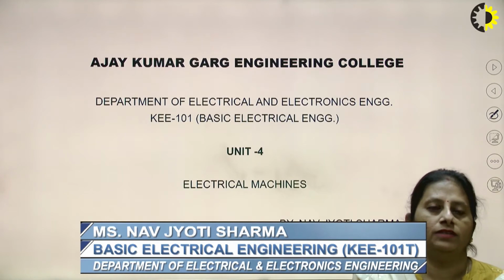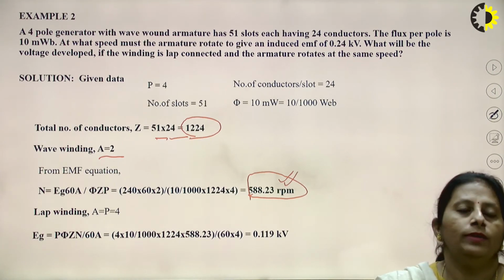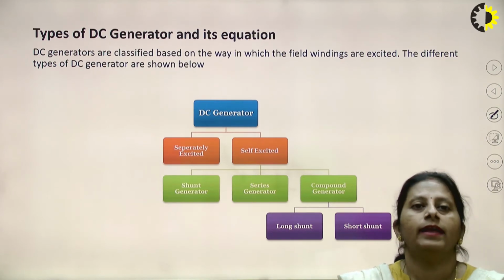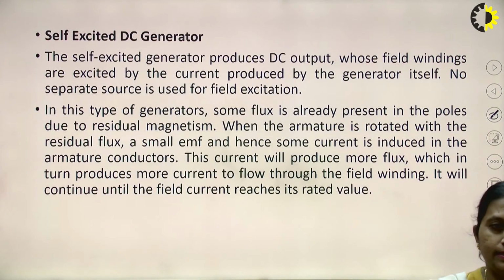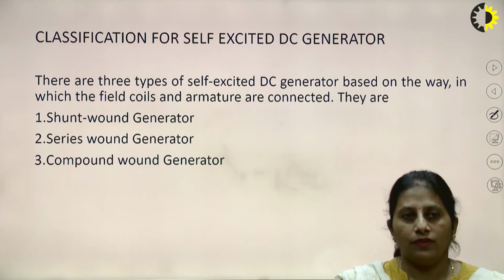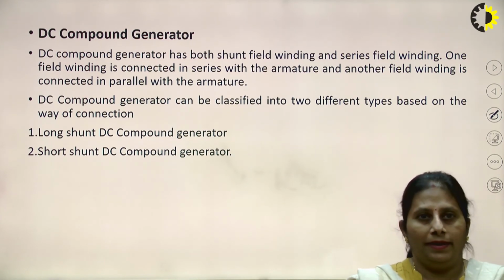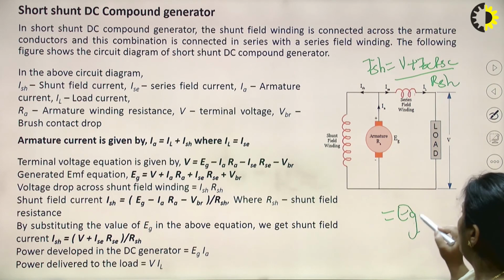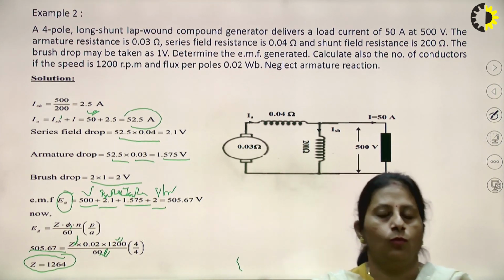BASIC ELECTRICAL ENGINEERING LECTURE 07 ''DC Circuits Thevenin’s Theorem'' By Ms. Nav Jyoti Sharma,